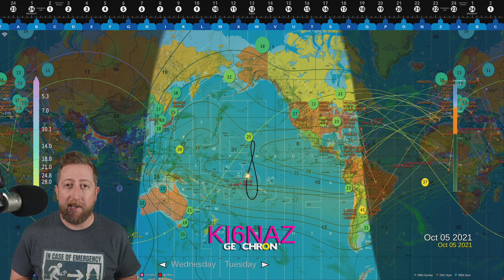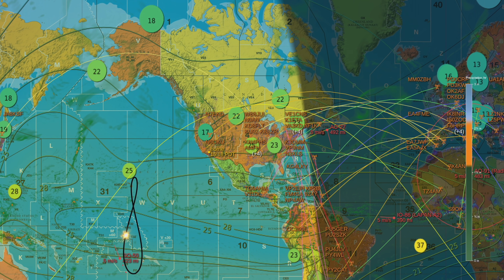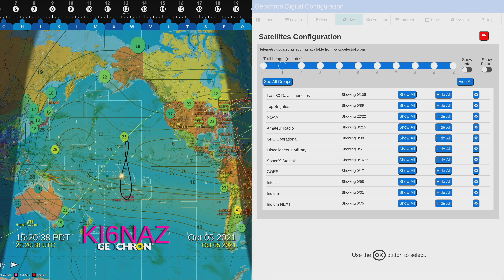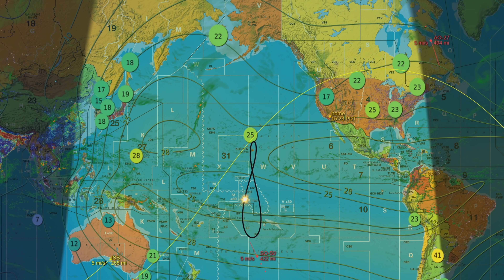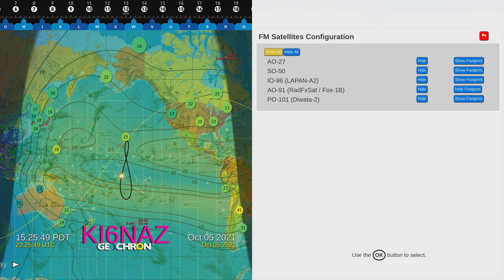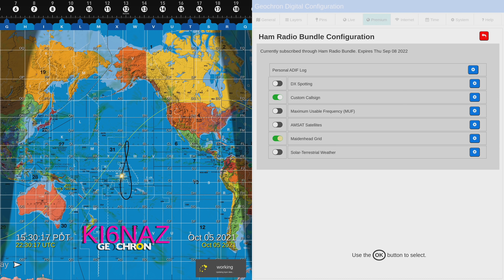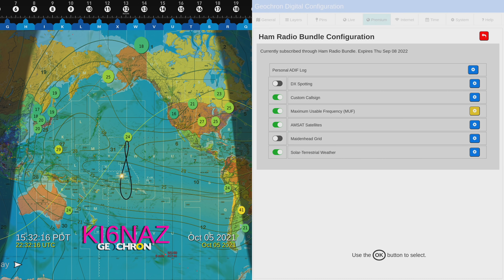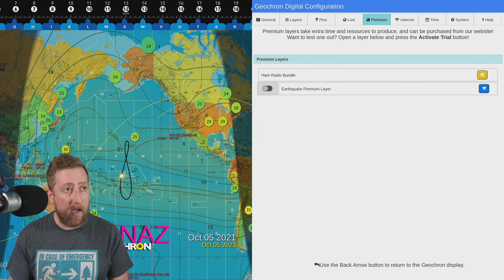GEOCHRON Digital Atlas 2 Recorded In 4k - Setup and Ham Radio Bundle Setup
The Geochron Atlas 2 4k is an HDMI device that connects to monitor or TV to display clock, sun cycle and now ham radio pertinent details, like maximum usable frequency, DX reports, and current satellite status.  This is for the ham who has it all.